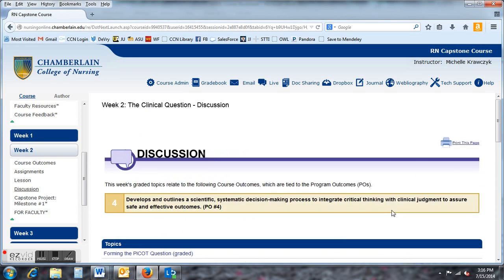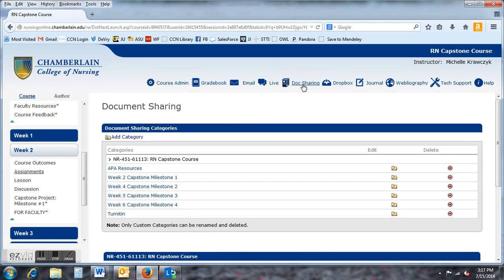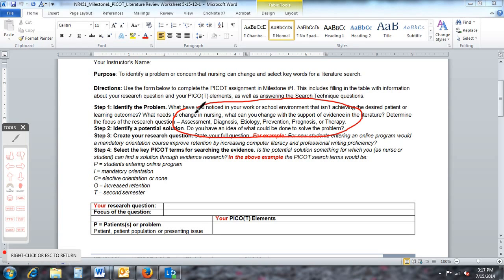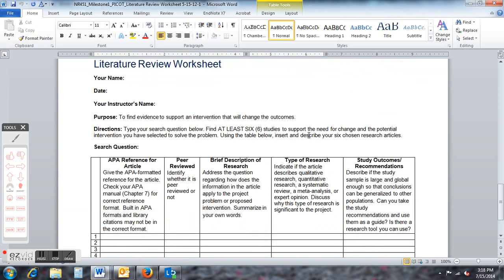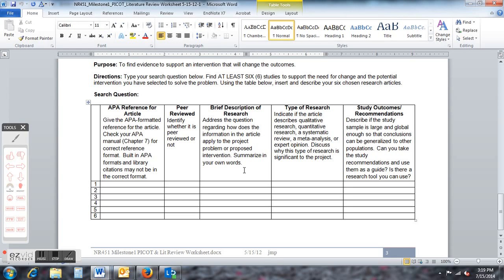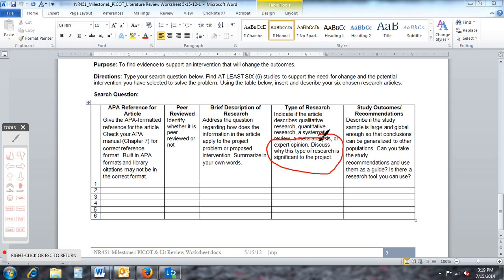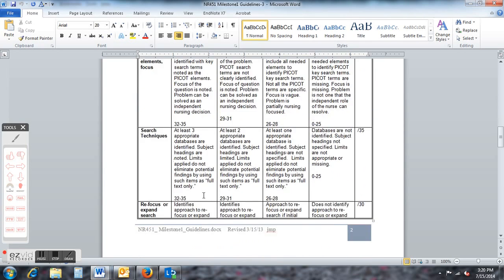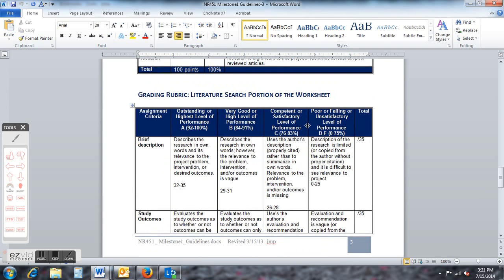My Ezvid Video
WEEK 2 Announcement